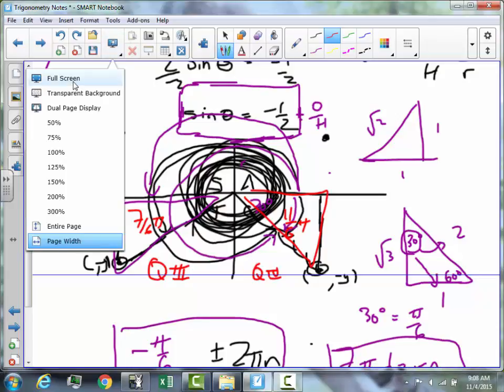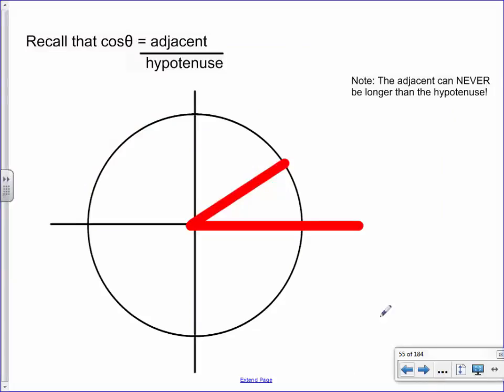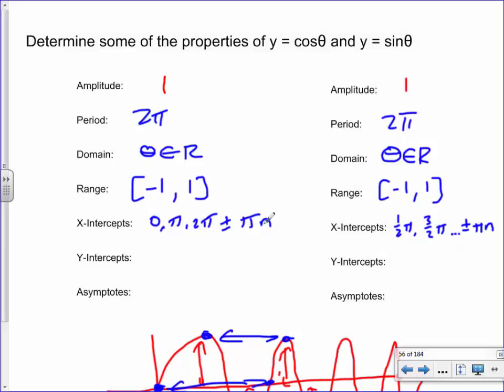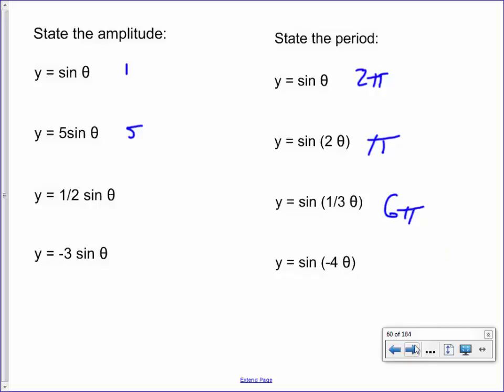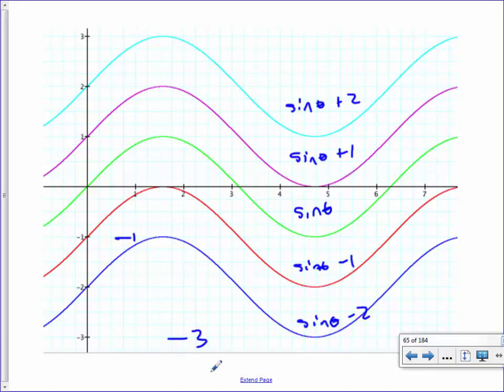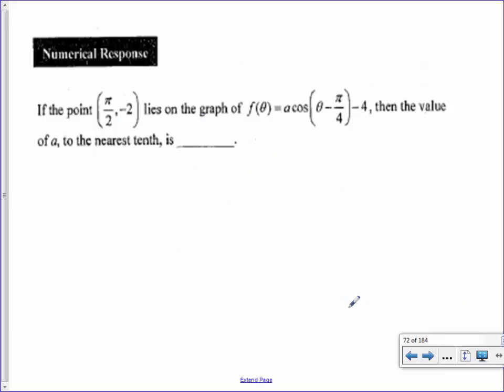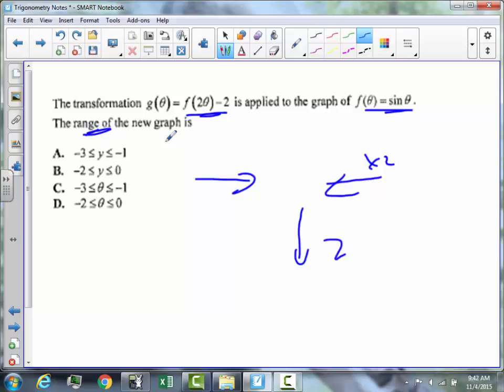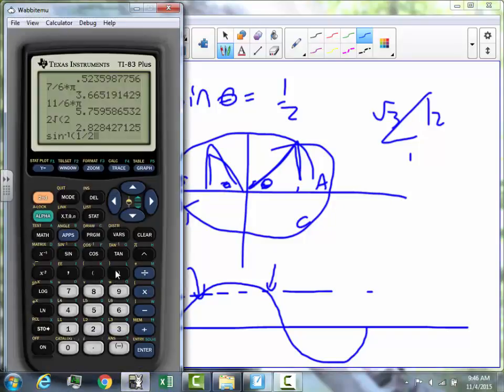3. Graphing Trig Functions Part I